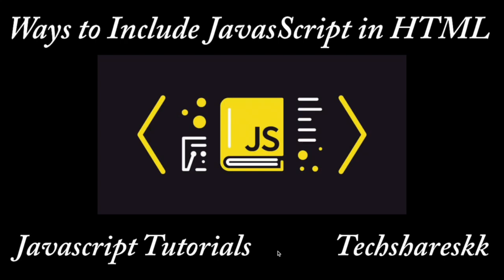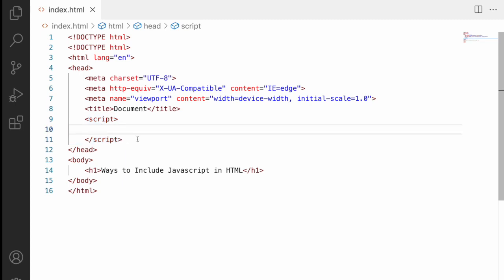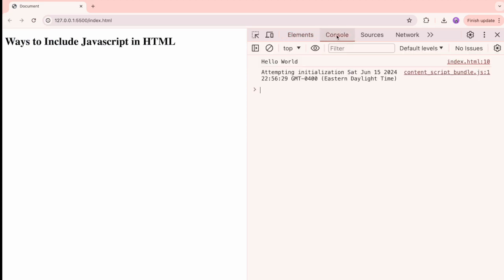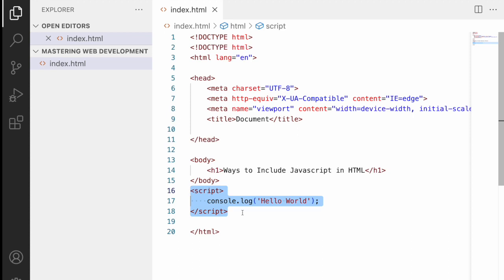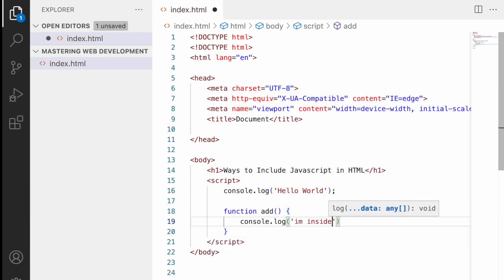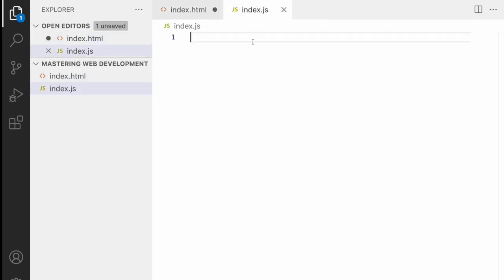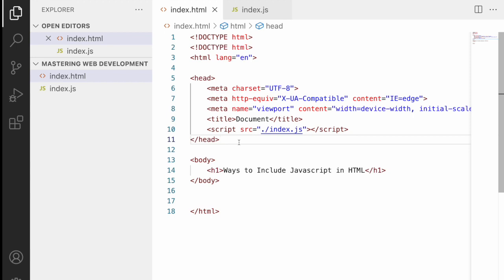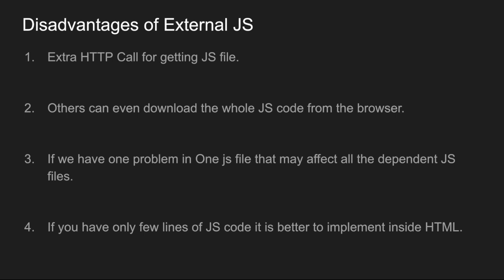Ways to Include Javascript in HTML | Mastering of Web development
Summary
This video explains the different ways to include JavaScript within an HTML file, focusing on the advantages and disadvantages of internal and external scripts.

Highlights
- 💻 **Internal scripts** are written directly inside the HTML file using the `script` tag. This is useful for small pieces of code, but can become cumbersome for larger projects.
- 🗃️ **External scripts** are separate JavaScript files linked to the HTML using the `script` tag with an `src` attribute. This promotes code organisation, reusability, and readability, making it ideal for larger projects.
- 💡 **Placement matters.** Placing the `script` tag in the `head` will run the script before the HTML content is loaded, while placing it in the `body` will run it after.
- ⚠️ **External scripts require separate HTTP calls**, potentially slowing down page load times for small scripts.
- 🌐 **External scripts are generally preferable for larger projects**, offering better code organisation and reusability.

Playlist links